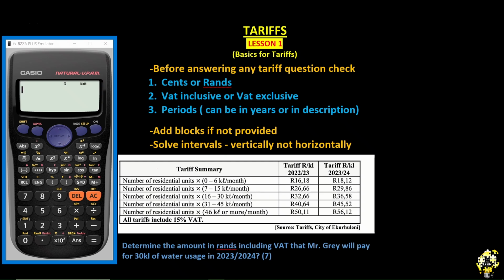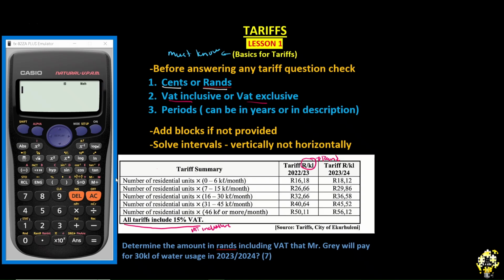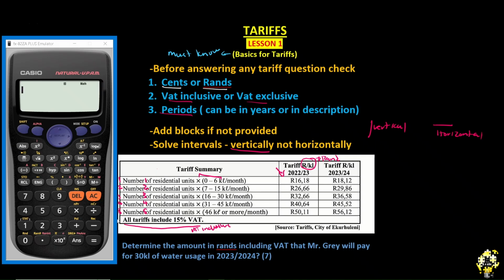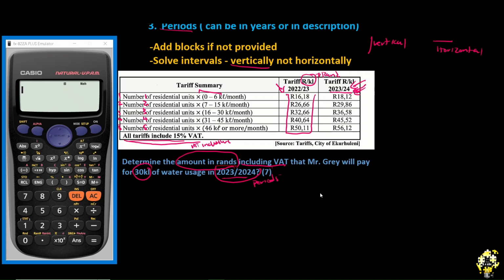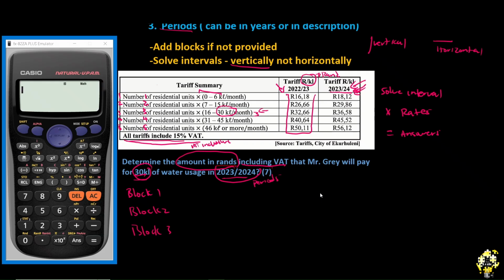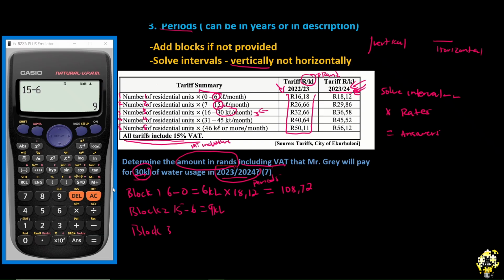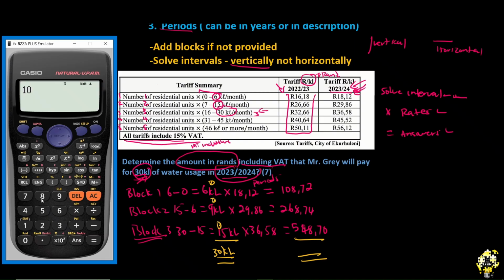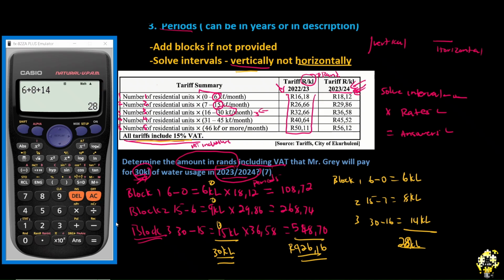TARIFFS: STEP by STEP Guide to understanding and solving Tariffs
Utility bills can look intimidating, but once you know how to break them down, they are full of free marks in your exams! In this comprehensive lesson, we dive deep into tariff systems for Mathematical Literacy covering everything from municipal water and electricity bills to converting between cents and rands, handling step-down/block systems, and adjusting for different time periods

What we cover in this video:
The Basics of Tariffs: Understanding how municipalities charge for essential services like water and electricity.

Cents vs. Rands: Avoiding the classic conversion trap that costs students easy marks.

Block/Step Tariffs: How tiered pricing systems work (paying different rates depending on how much you consume).

Fixed vs. Consumption Costs: Breaking down basic service charges versus usage charges.